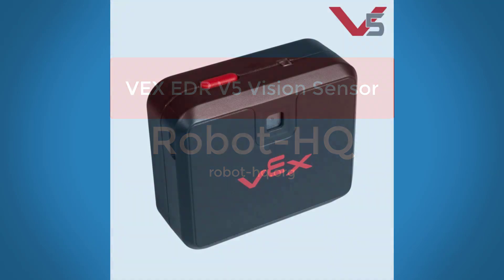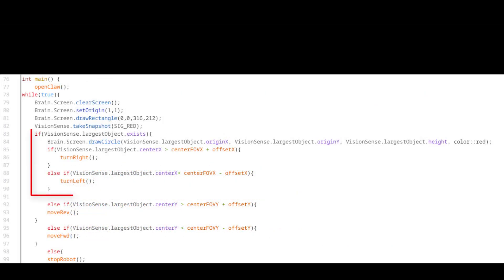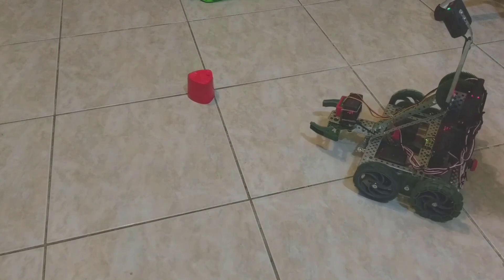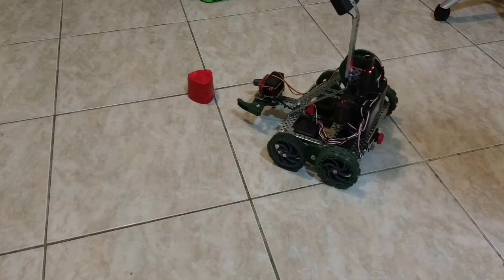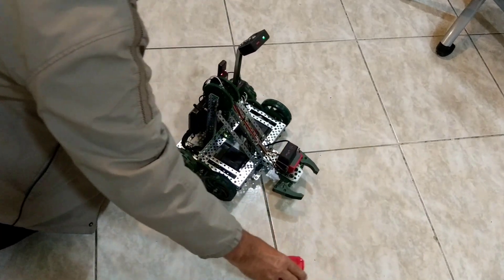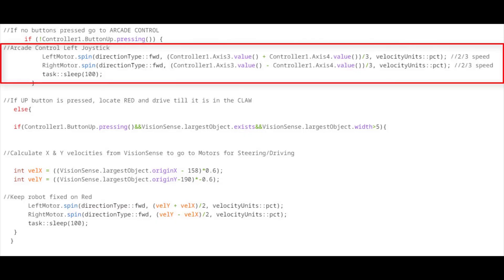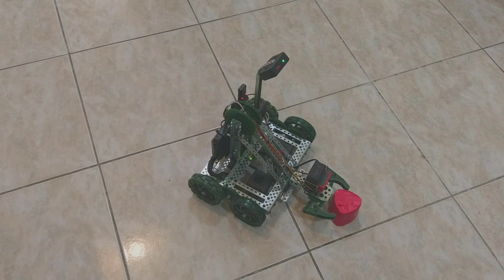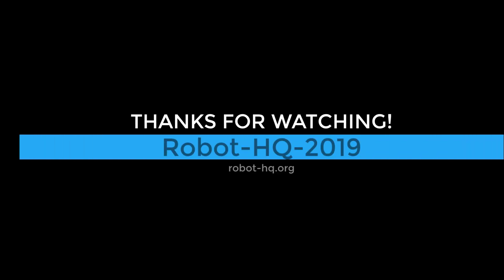VEX EDR V5 Vision Sensor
I got my hands on a V5 Vision Sensor and immediately tried it out. I first tried using the X and Y coordinates in a normal If/Else statement (With an offset value of course). It worked, but if I tried to make the robot go faster, it kept going into a left right left right loop.

Then I had an idea - I used code similar to the Arcade Control. I wrote a short piece of code that calculated the X and Y distance from a "zero" spot in the center of the Field of View, then inserted that as the motor speeds into a modified "Arcade Control". Worked better than the previous If/Else.

Then I put this code inside an if statement, so you could normally drive the robot and then press a button if you wanted the robot to locate an object. Here have a look...